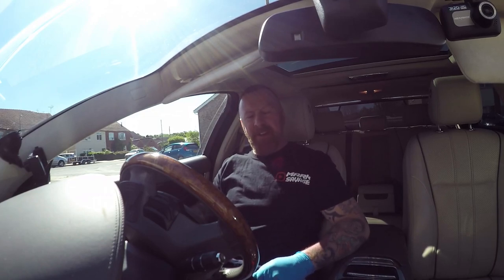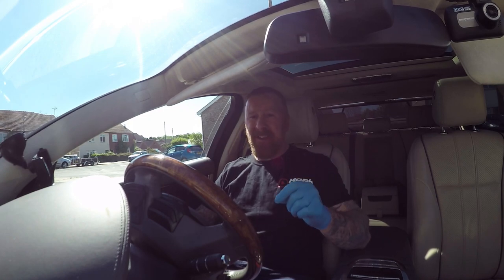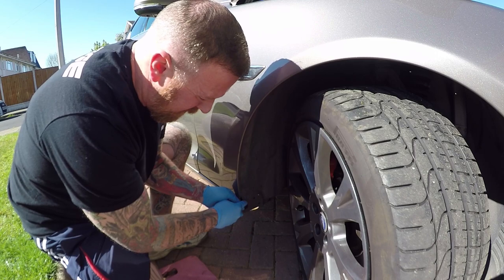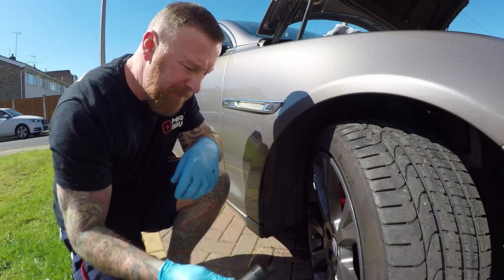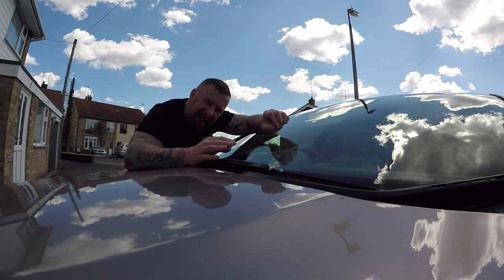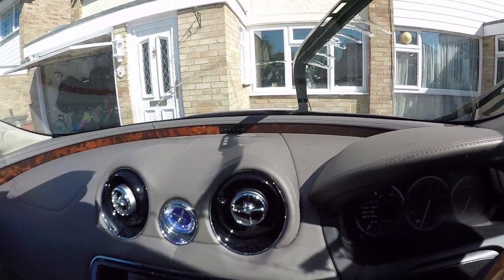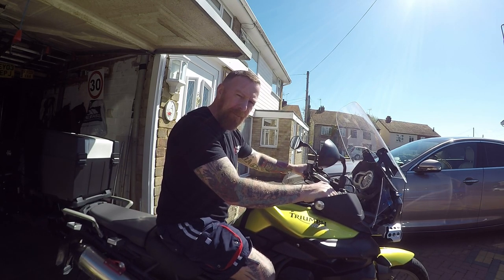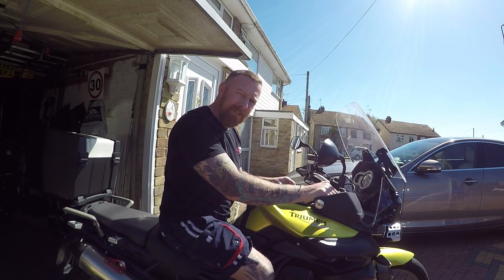CAR SCREEN WASH WASHER BOTTLE NOT WORKING MARK SAVAGE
WHY IT IS NOT WORKING, HOW TO FIX IT QIUCK AND SIMPLE
WASHER BOTTLE , SCREEN WASH